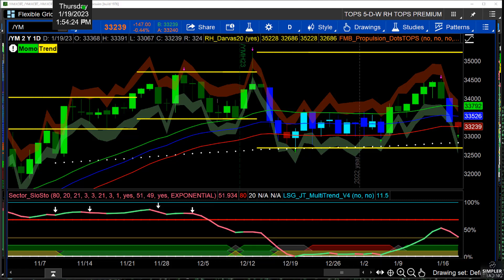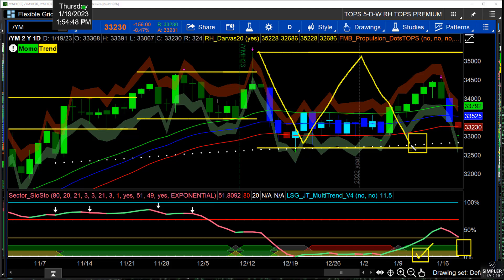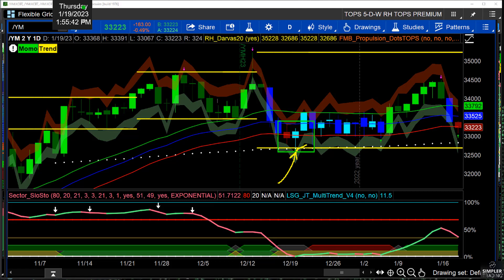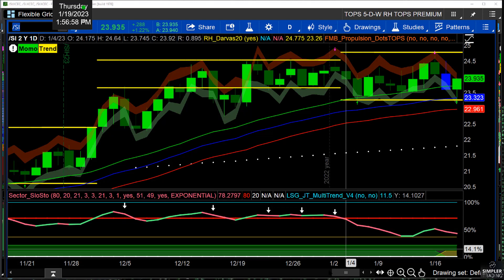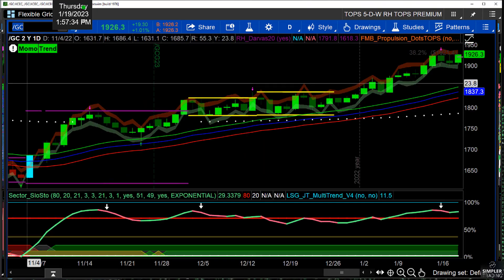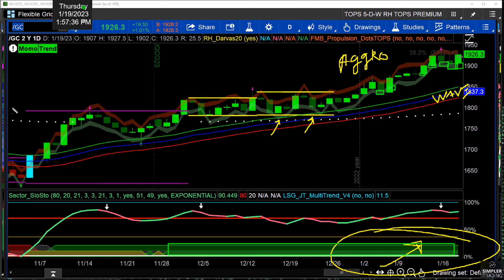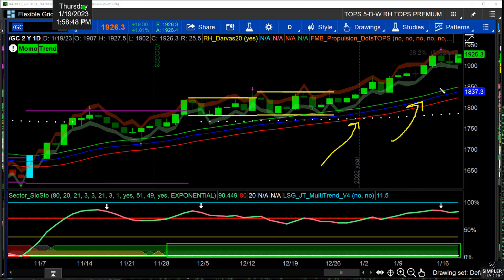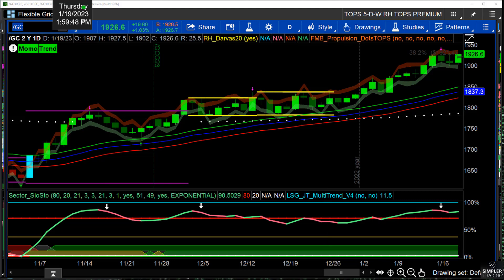Futures Trading: Where I am still bullish | Simpler Trading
Following up on my previous video, here is how I identify the symbols and levels from which I will be a buyer. The weakness we have seen the last couple of sessions will set up some buy triggers.